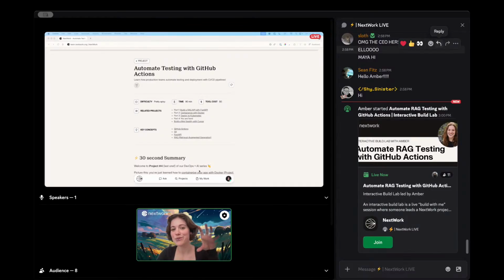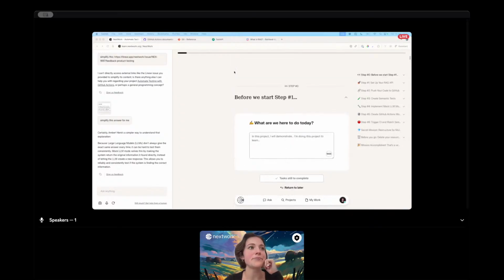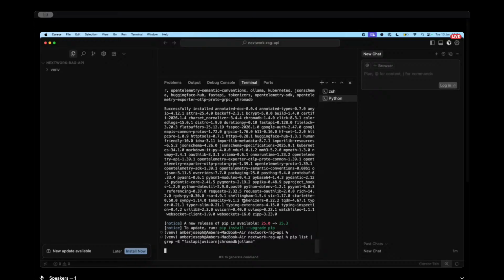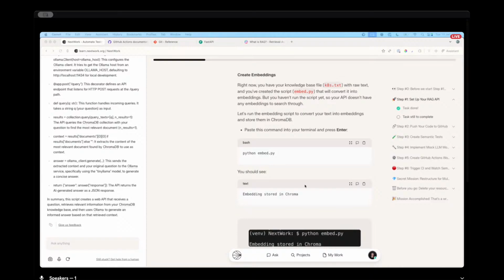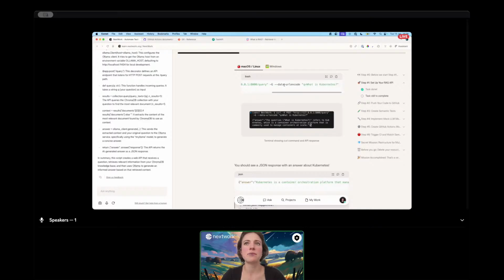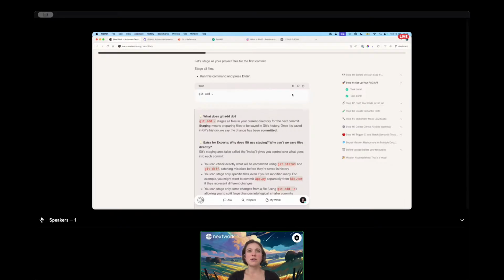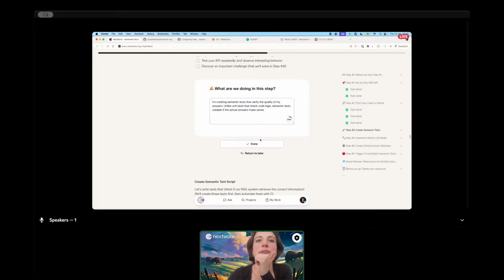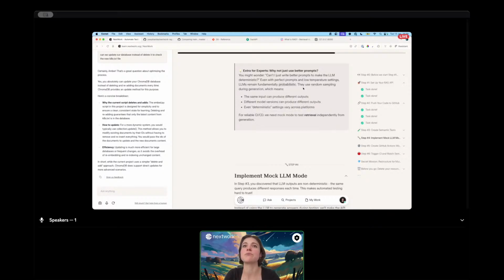(ARCHIVED) Automate RAG Testing with GitHub Actions | Interactive Build Lab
Let's work on NextWork projects together. In this session, we'll work on the project, Automate RAG Testing with GitHub, Actions together.

An interactive build lab is a live “build with me” session where someone leads a NextWork project, and anyone can join and follow along. We build and break, laugh and learn together!